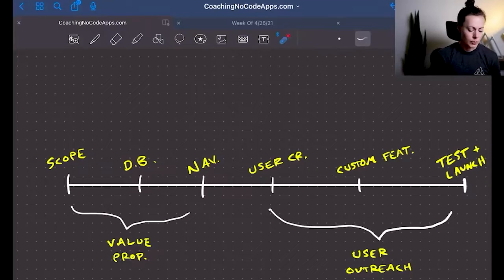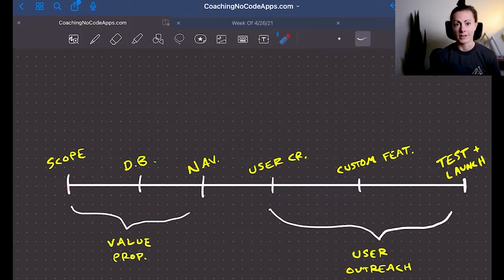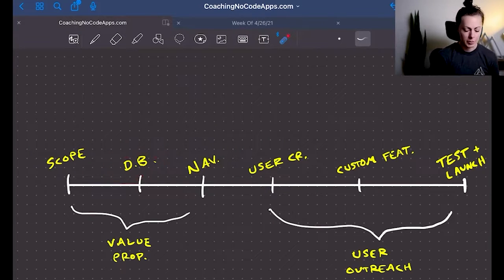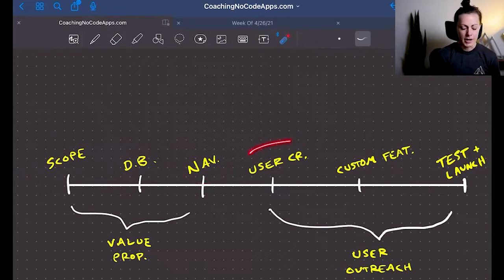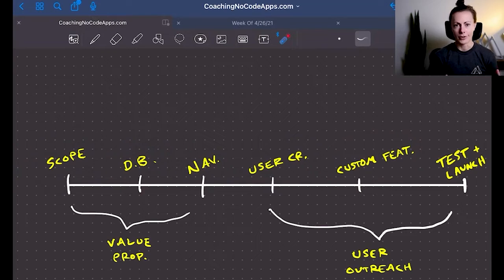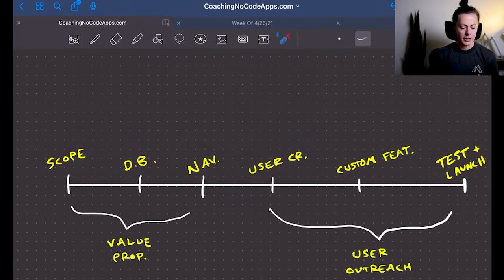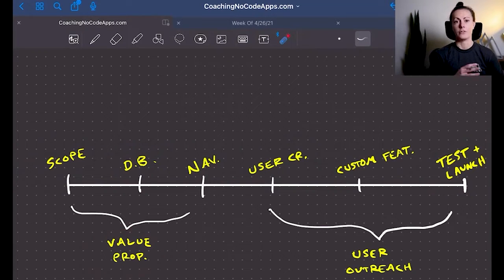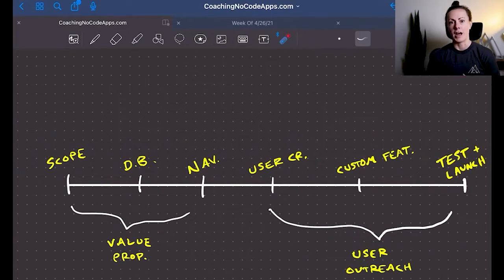Learn the 8 Stages of Launching a No Code App (In Under 1 Minute)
Launching a no code app involves 8 specific steps, and the order in which you execute on them will dictate how quickly (or not) you put your app into users' hands. Learn this 8-phase roadmap so you can take your app from "idea" to launch quickly and correctly.